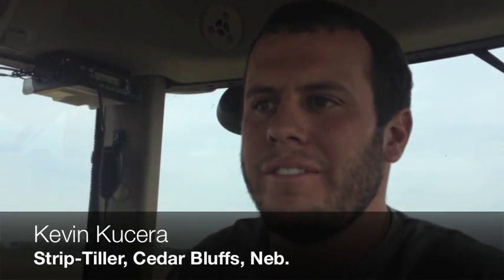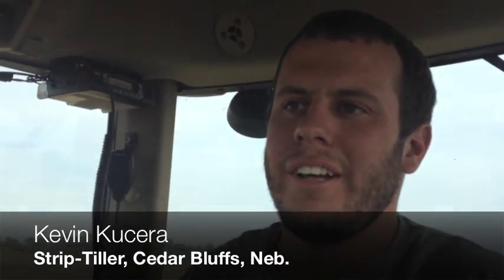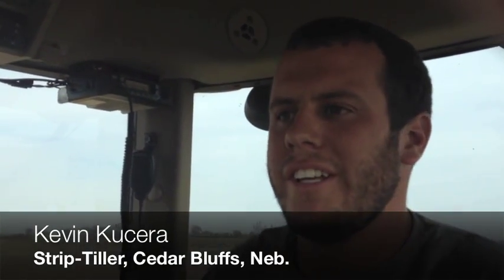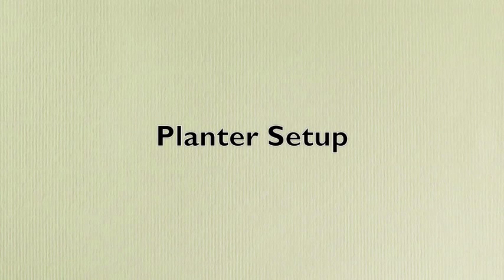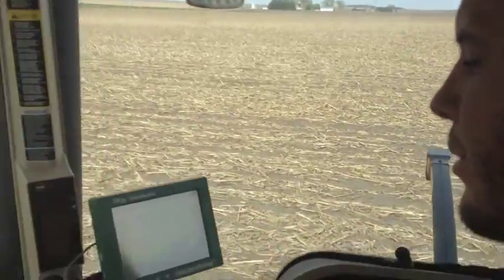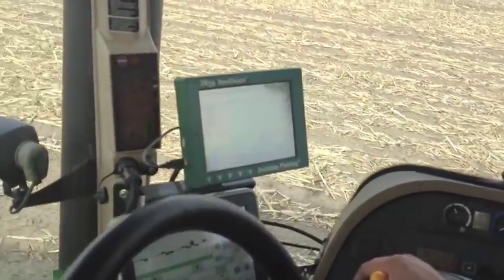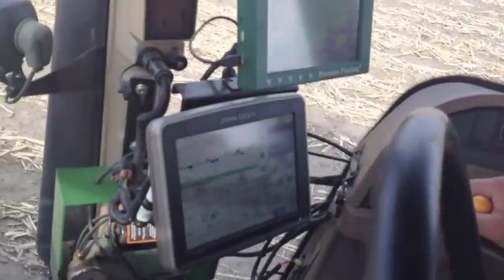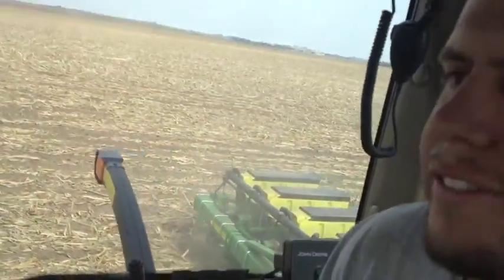In The Cab: Strip-Tiller Shares His Approach To Strip-Tilling Soybeans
Kevin Kucera, Cedar Bluffs, Neb., strip-tiller shares his approach to strip-tilling soybeans including fertilization strategy and his goals to improve emergence, stands and yield over no-till. Kucera also explains how precision technology on the planter has improved efficiency in his strip-till system.